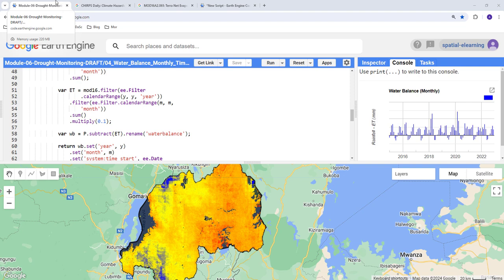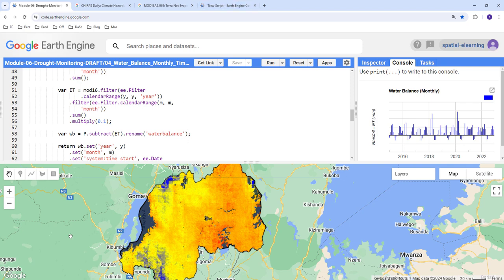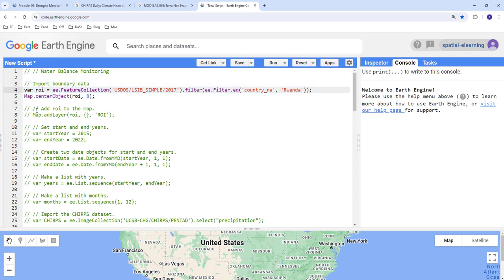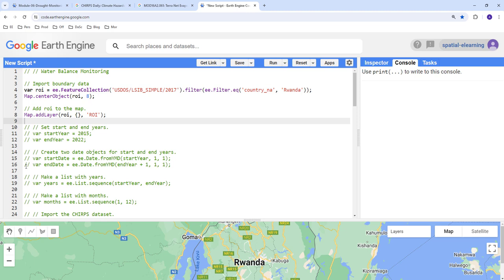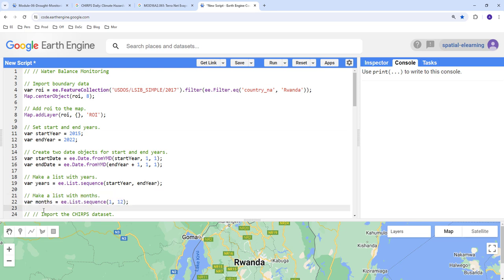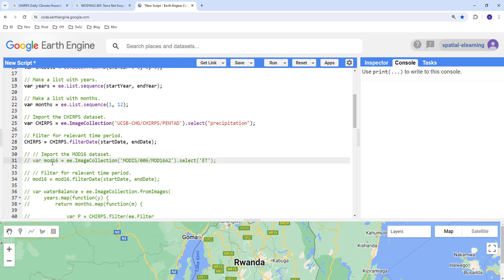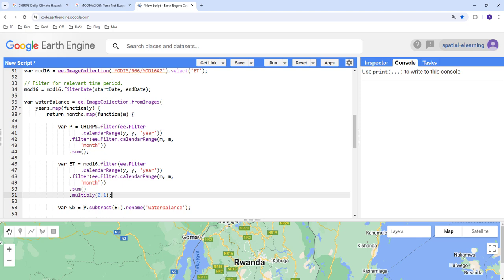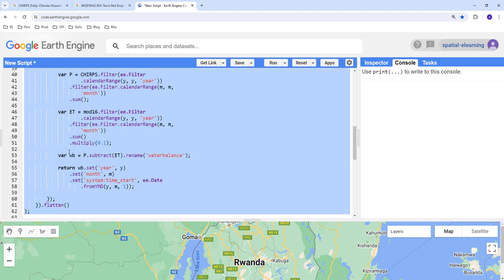Water Balance Calculation using Precipitation and Evapotranspiration (ET) on Google Earth Engine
In this tutorial, you will learn how to calculate water balance using precipitation and evapotranspiration from satellite sensors on the Google Earth Engine cloud computing platform.